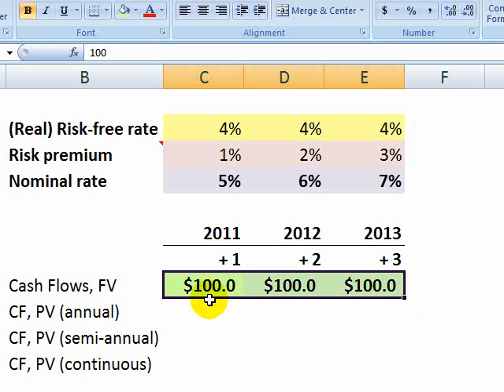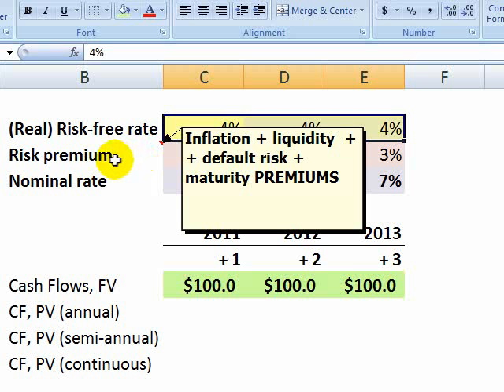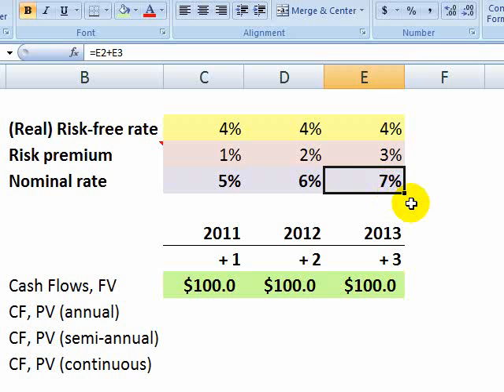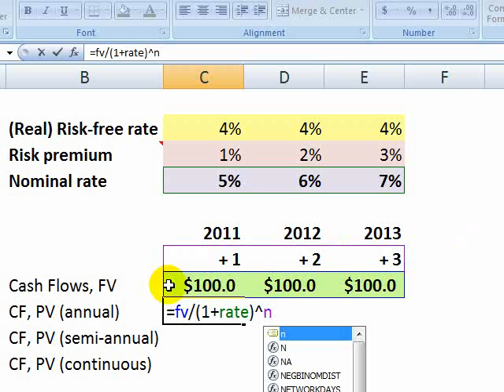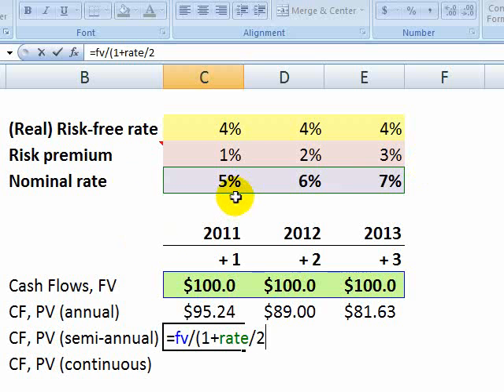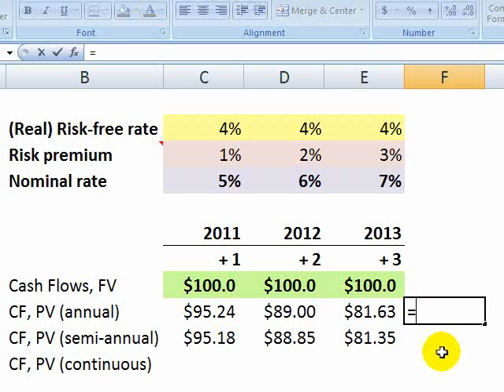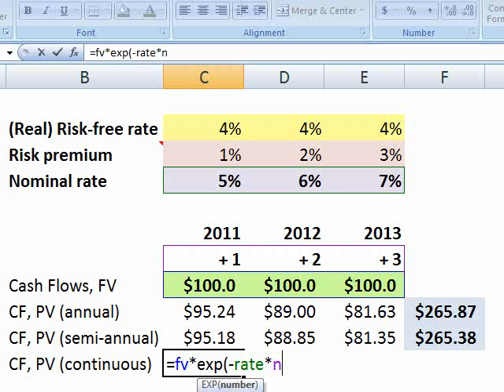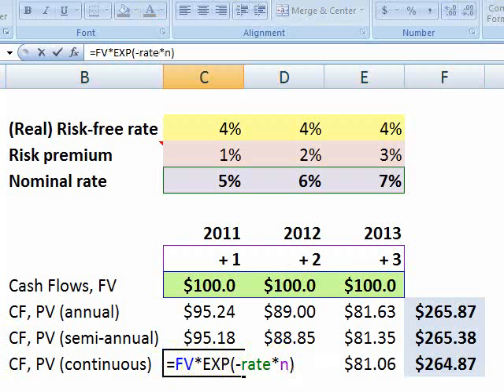Toolkit: Discounted cash flow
To compute present value (PV), we need 1. Term structure of rates; 2. series of expected future cash flows; 3. technical decision on compound frequency